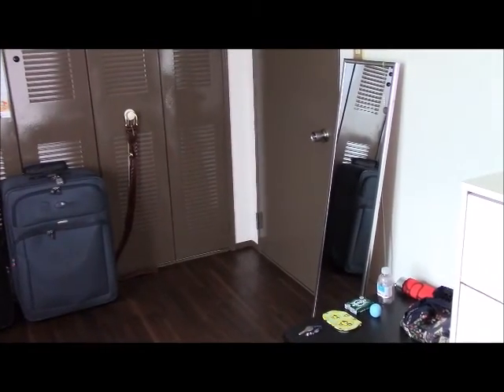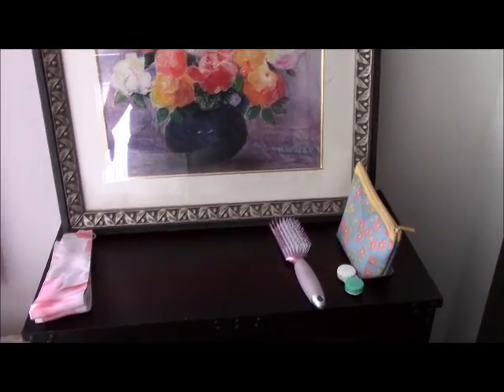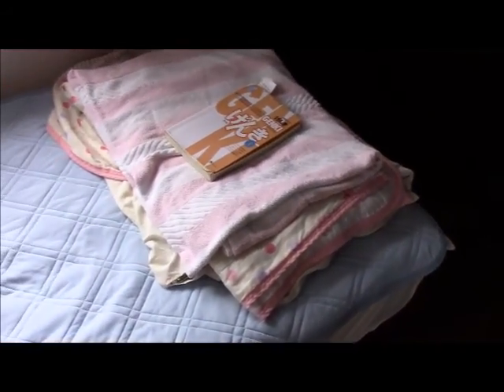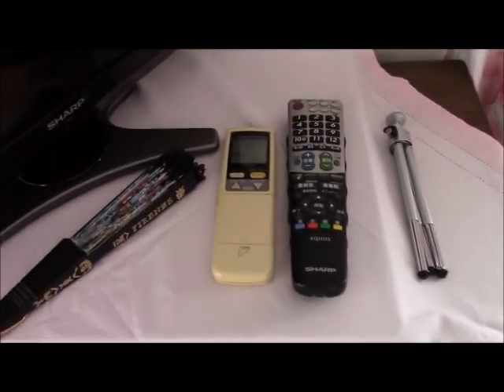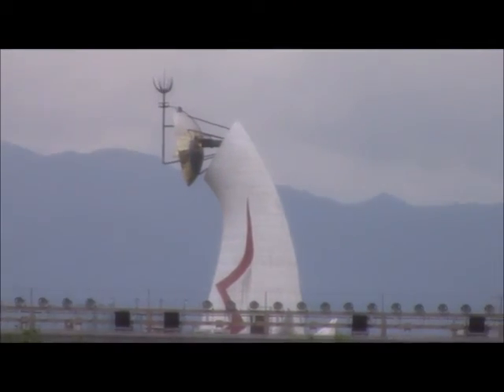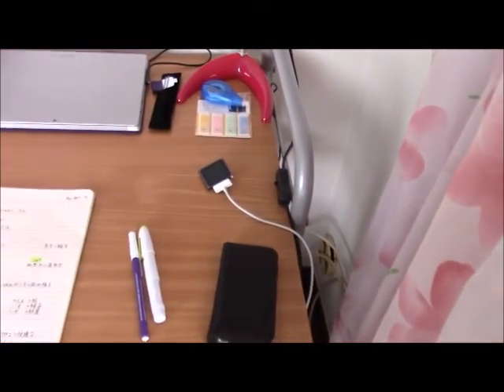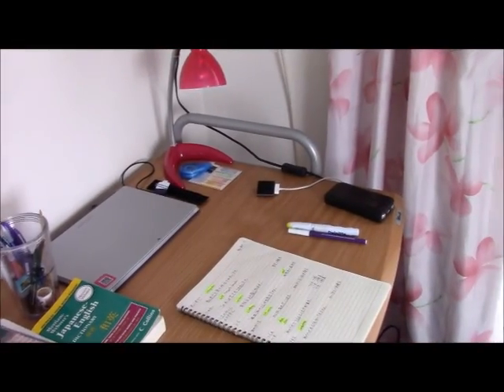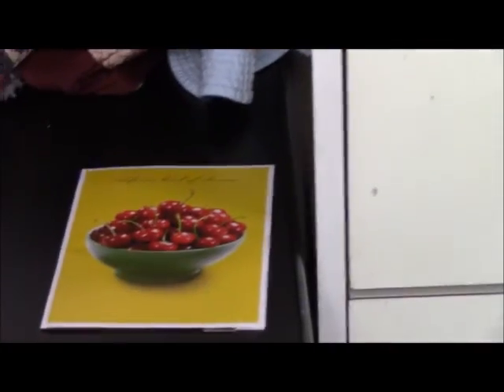Osaka Homestay Room Tour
As promised, here's a short tour of my room!

It's not really exciting, but I wanted to show how generous my host family mom and dad have been with my accommodations. I have nothing to complain about, and my host mom is an amazing cook!

A few notes within the video:
0:03 I'm 5'4" (or 162cm) tall - the average height of Japanese women
0:32 My host family had a major renovation of their kitchen that was supposed to be completed before I arrived, but alas, was delayed. As of 9/10/15 - it's finished, so I'll film the rest of the house later.
4:20 Correction: World Expo of 1970* was held in Osaka, Japan. The statue is called the Tower of the Sun (太陽の塔 Taiyō no Tō). I'm planning on going there today to film/take pictures!